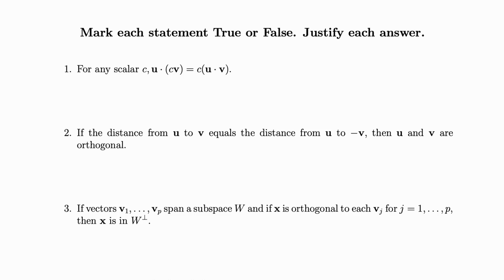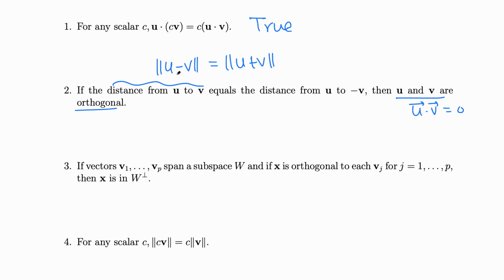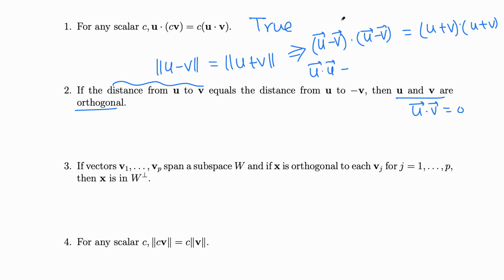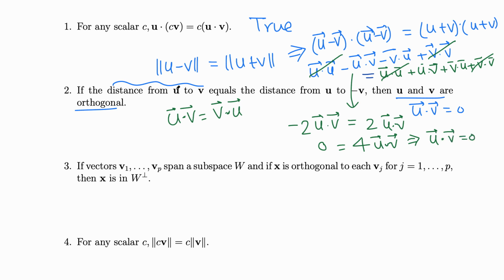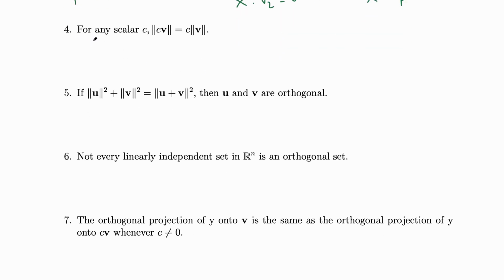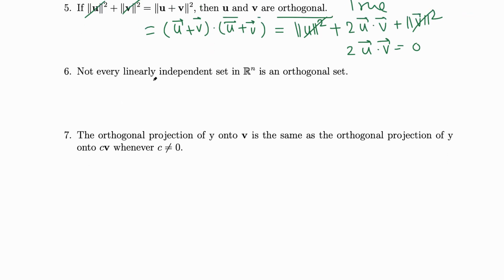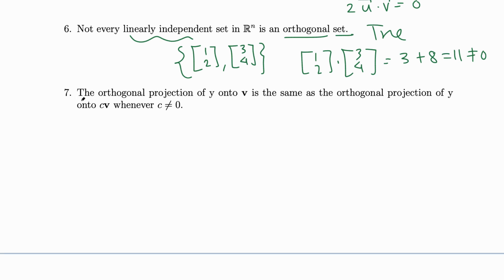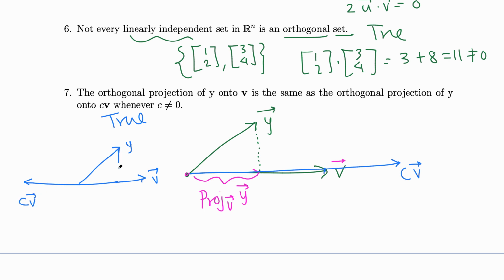Linear Algebra: Inner Product related True False